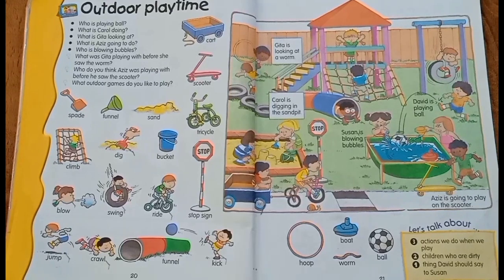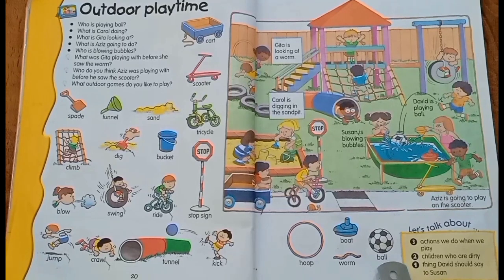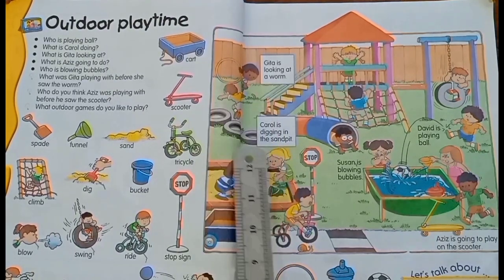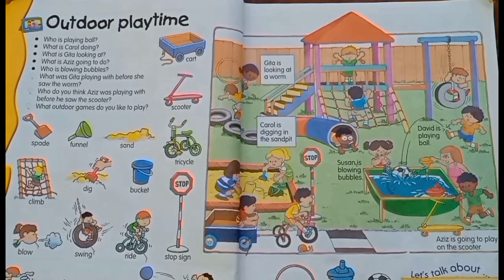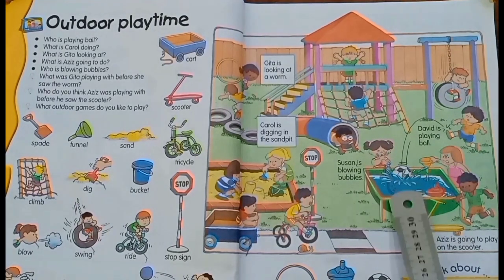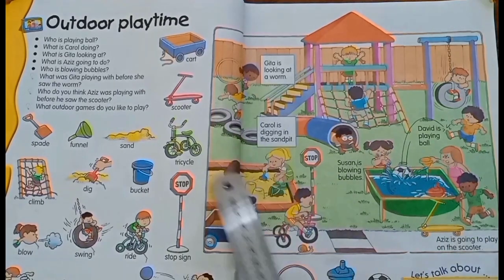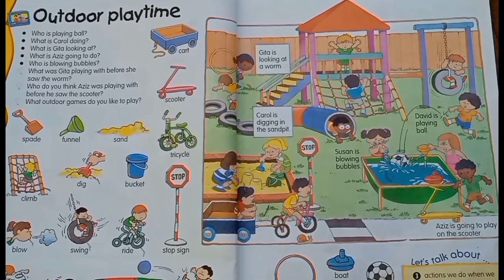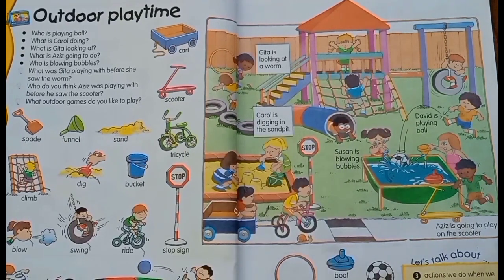1000times words to talk about#outdoor playing time#pic. description#convent's interview preparation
This video will help you in knowing that how to teach picture description or reading.In my video I will try to describe all the angles of the picture and will ask important questions about the picture and related to the picture and related to the picture as well as will give very simple answers, which your child can easily learn, through this method, your child will be able to improve his/her English.

These videos will increase your child's confidence and give you proper guidline that how to teach or describe the real scenario surrounding you.

No need to worry about Convent's interview preparation, through these videos we will also be preparing for the Convent's interview.

# education early childhood education
self education online
education for all
online education
education is power